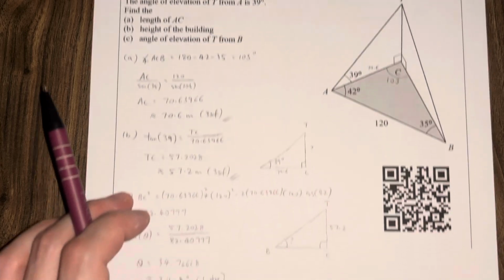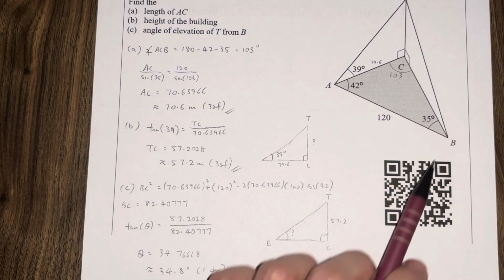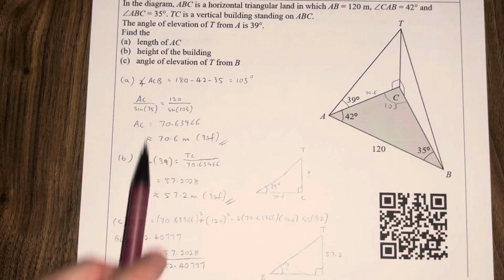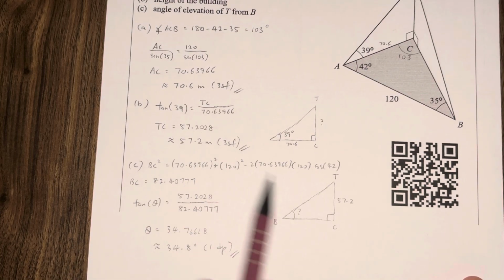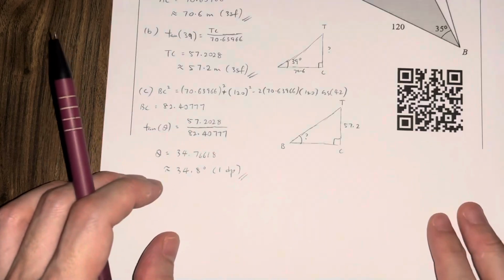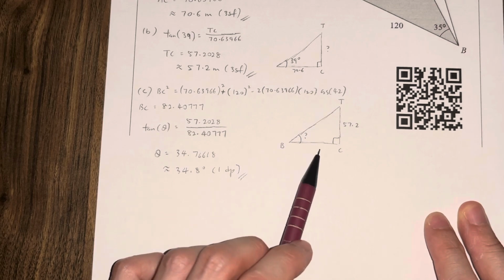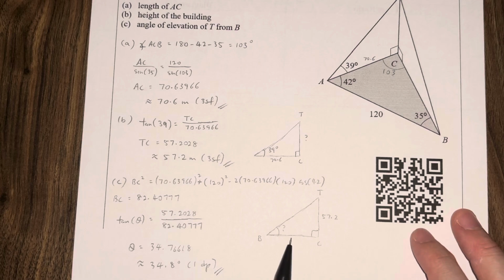Trigo - 3D Trigo